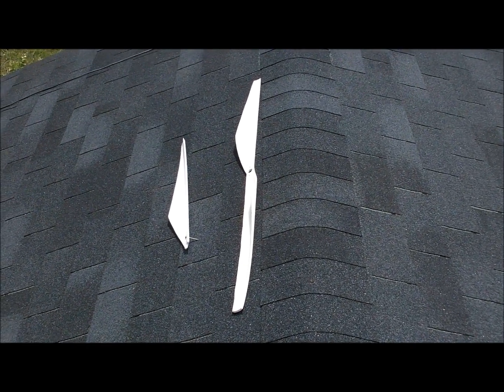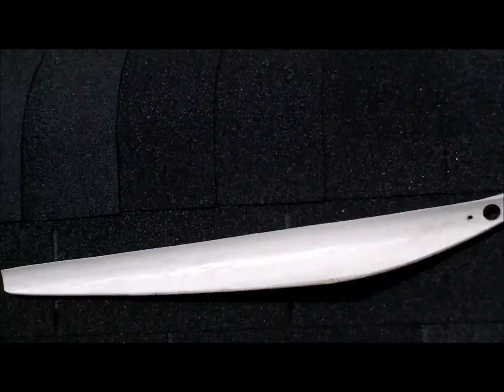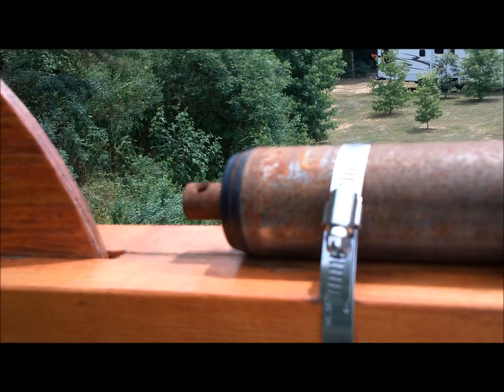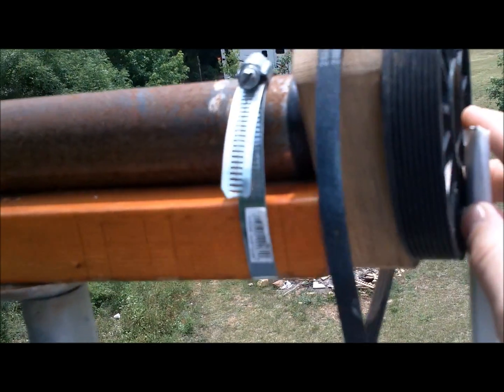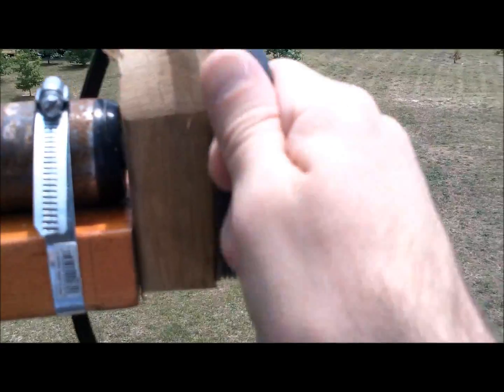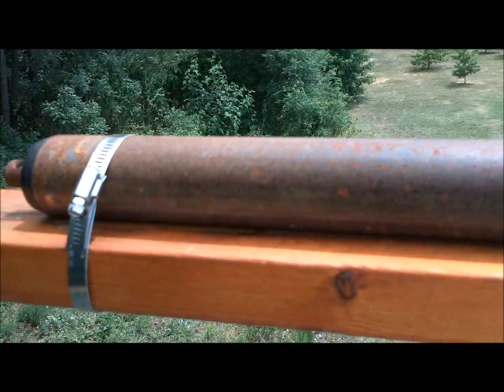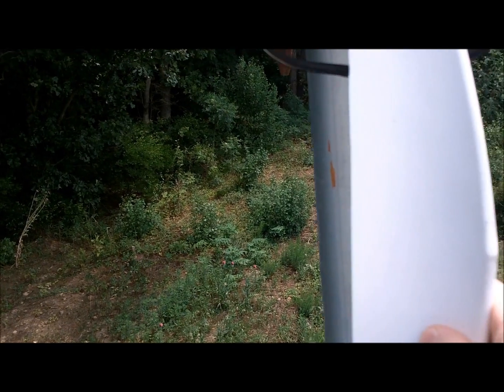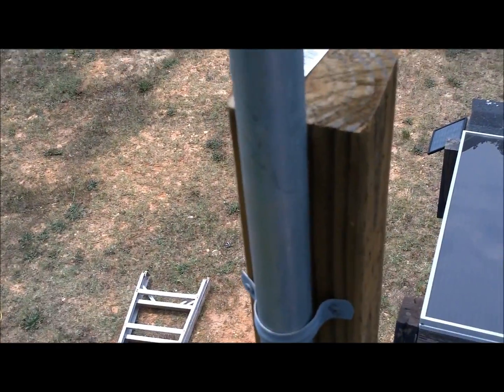Windmill made from treadmill parts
This is a windmill that a put together with treadmill parts. I will be making it into a turbine in the future.